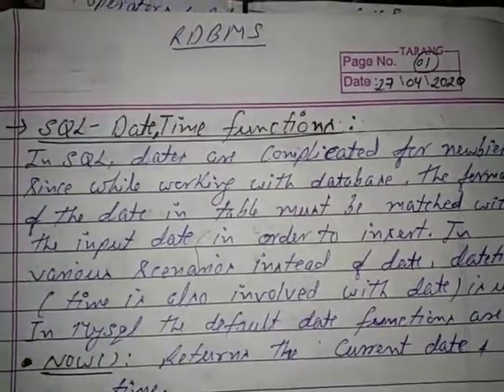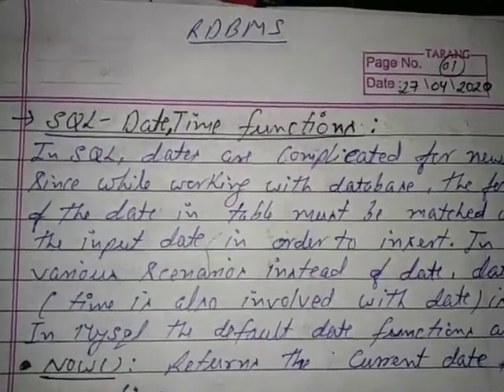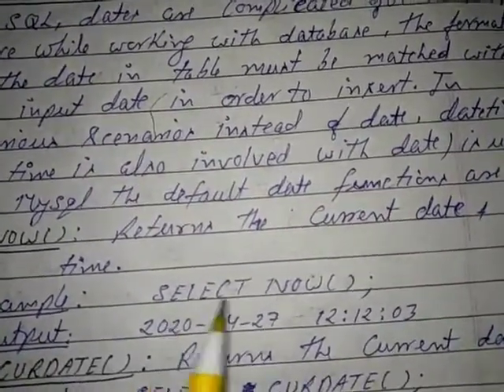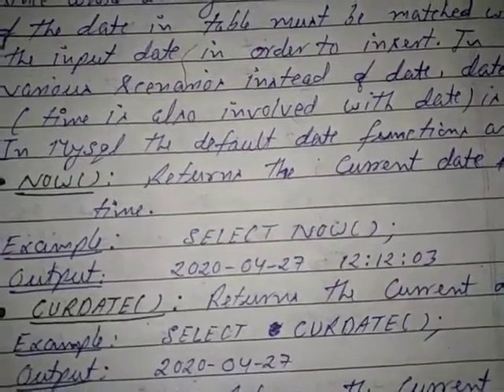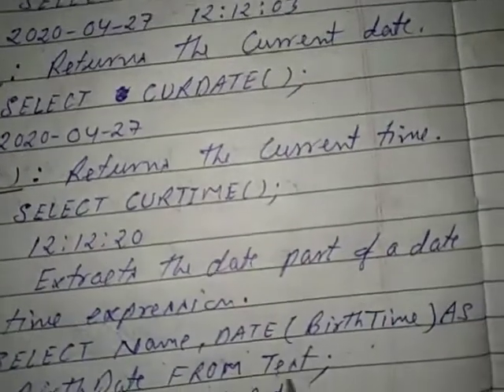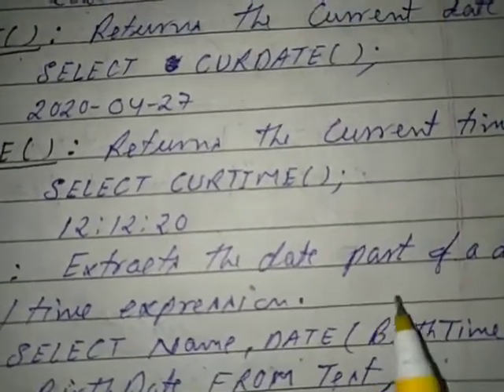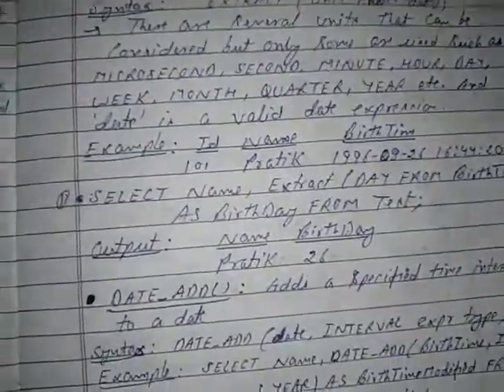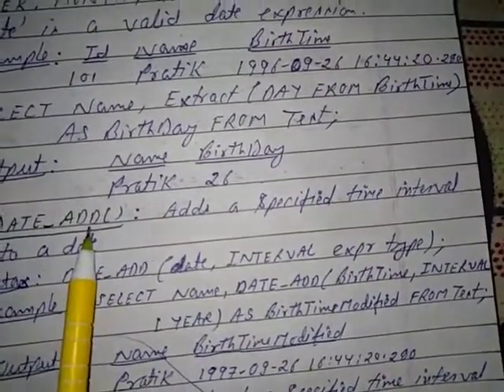SQL-DATE TIME FUNCTIONS